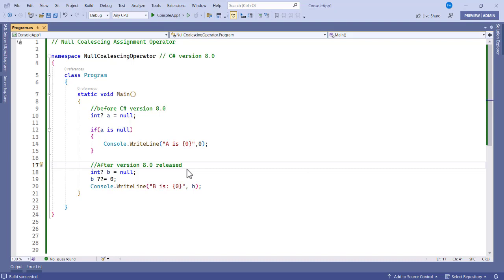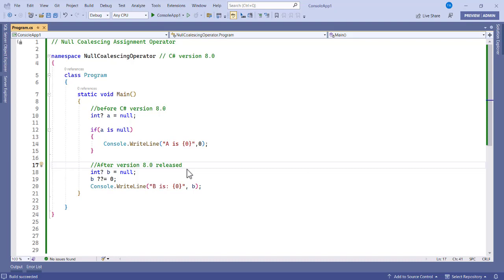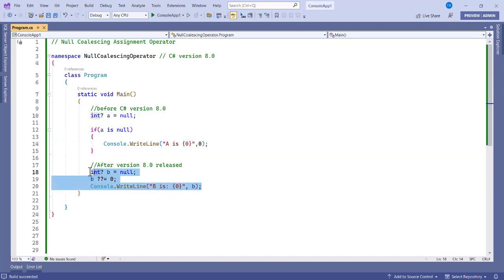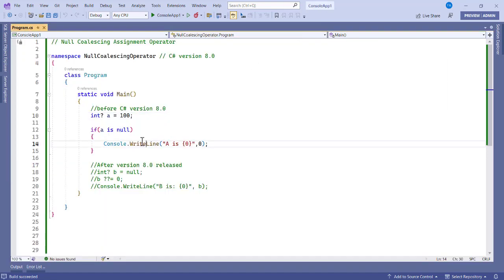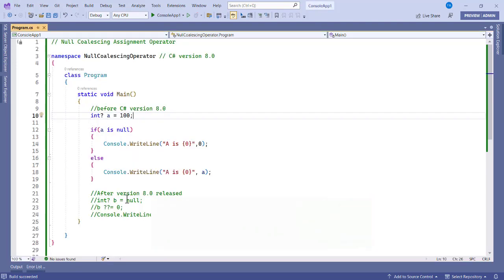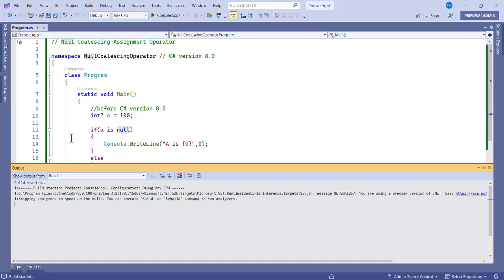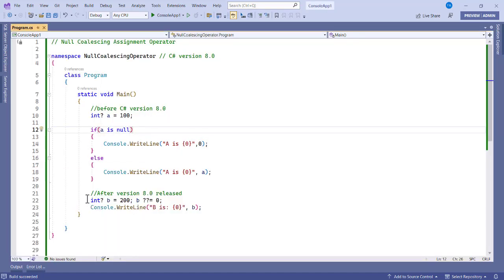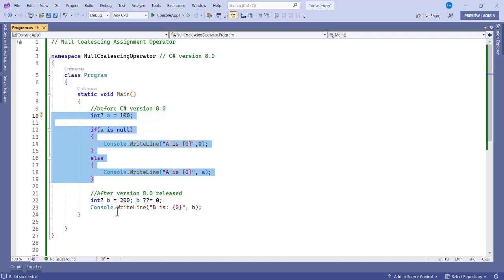C# Highlights | Simplify your code using Null Coalescing Assignment Operator